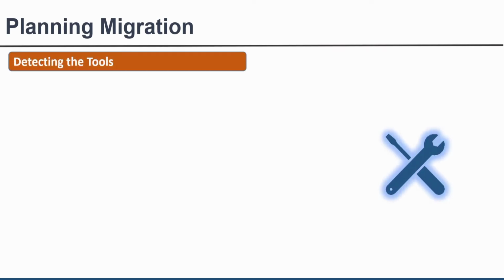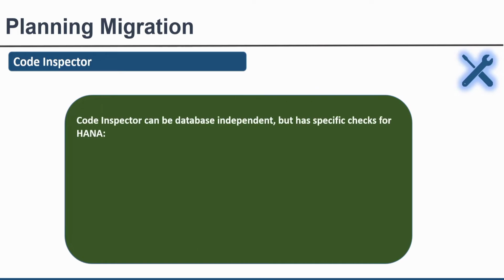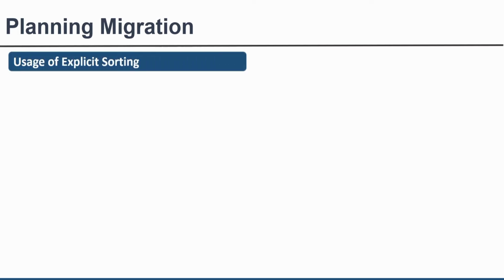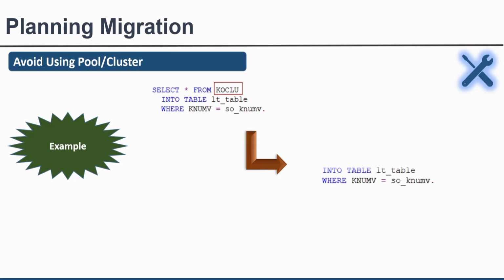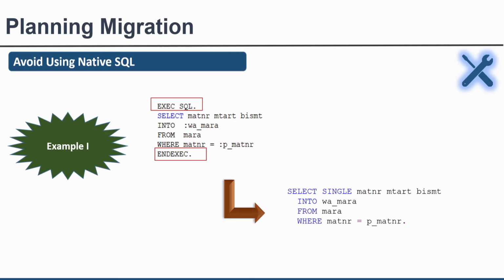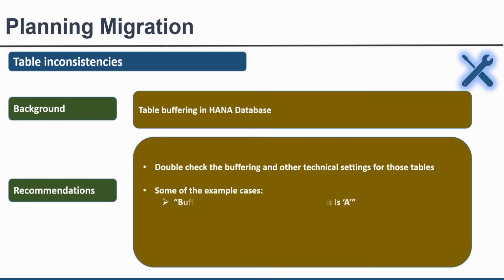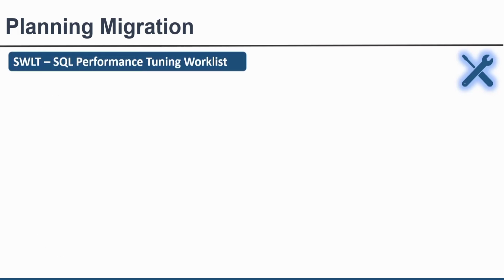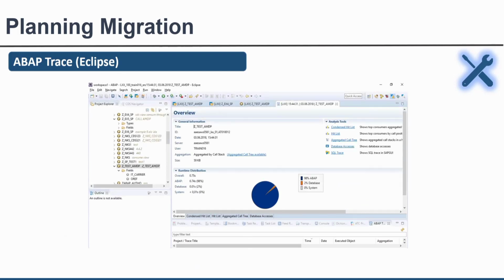Module 10|| Part 2 - Planning migration-ABAP on HANA_HANA Migration Part 2